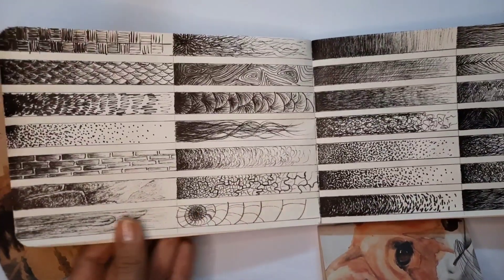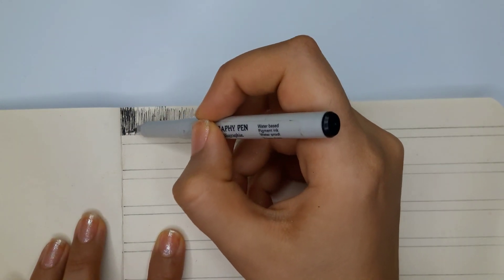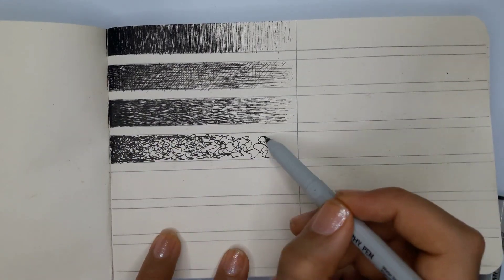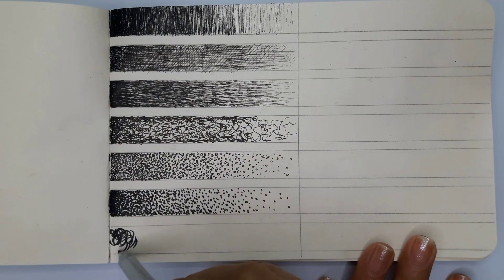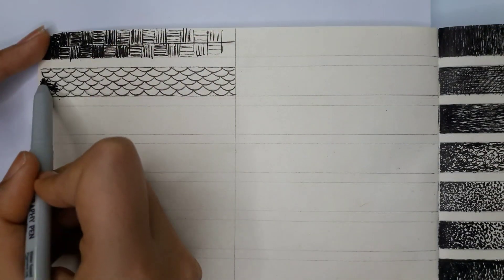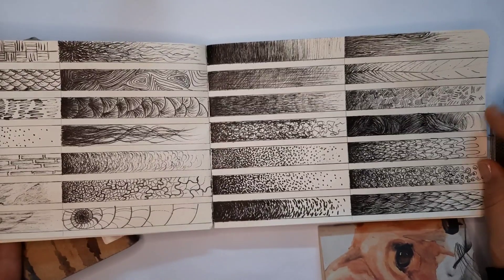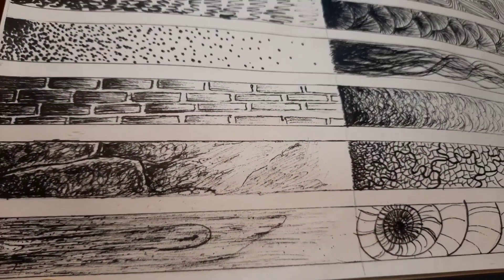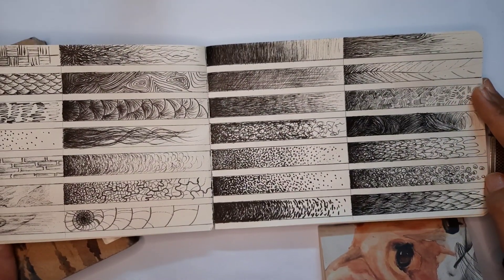Improve Your Skills In Creating And Drawing Textures And Patterns With This Exercise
learning textures and patterns in drawing is crucial for creating a 3 dimentional sense in our artworks.
this is my second video from the series of texture tutorials.
and in this video i wanna show an exercise that can help you improve your skills in creating and drawing textures and patterns.

HI I’m Peony 🌸
as an artist, I always like to explore new things and challenge myself.
Every time I paint or draw something, I feel like I'm  starting a journey to my soul to discover myself more. ✨🌟💫

Perfect Circle Freehand With Pencil

drawing
tutorial
realistic
art
pencil drawing
realistic drawing
art tutorial
beginners
Proko
Rapid Fire Art
Sketchbook